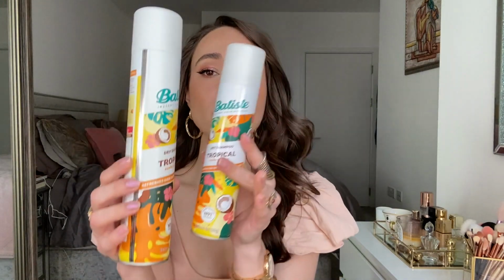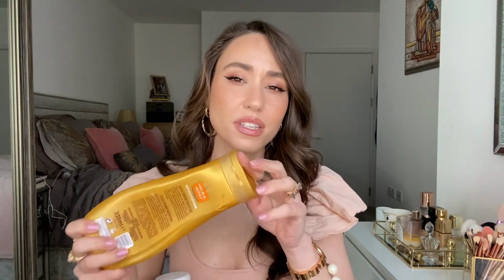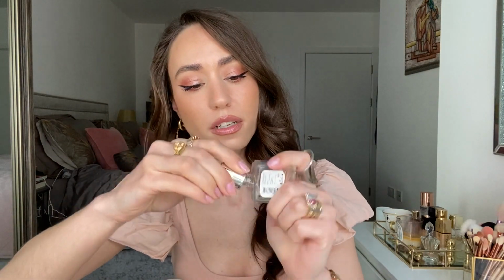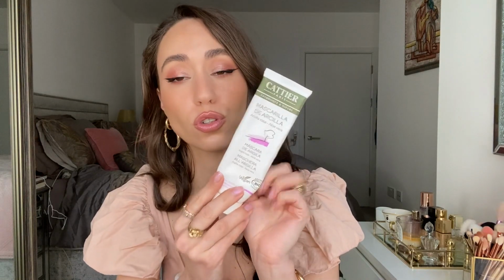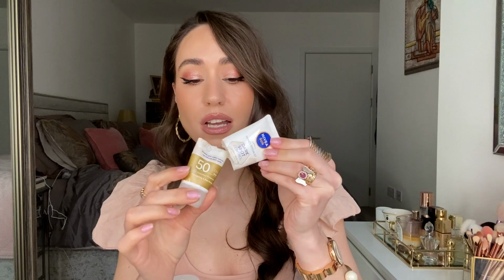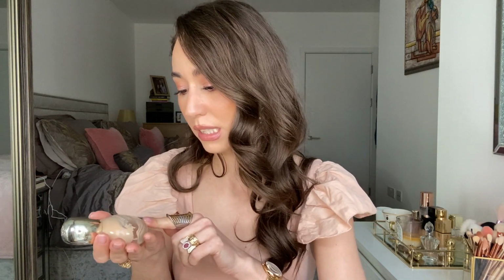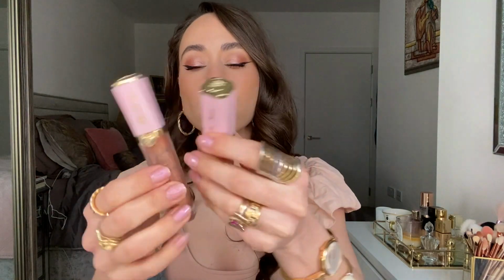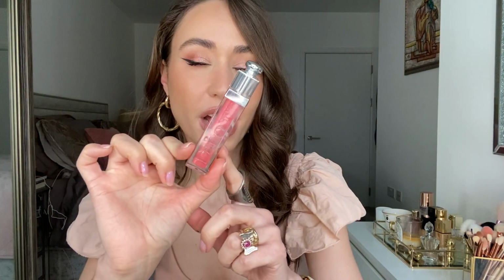Empties April 2023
Beauty Empties April 2023

Join me in this Beaty empties video where I will go through a bunch of the products I recently finished up. I will give you a mini review of the products and let you know whether I recommend and if would repurchase again.

Time Stamps

- 00:00 Intro
- 01:17 Hair care products
- 05:24 Body care products
- 09:19  Face cleansing products
- 11:22 Toners and face masks
- 14:40 Serums
- 17:27 SPF
- 20:07 Maquillaje

- Sephora Strengthening Hair Serum
- Kérastase Resistance Serum Therapist
- Natural Honey Lotion corporal con aceite de Argan
- Vitamin E Oat Body Lotion
- Eucerin Urea Repair Plus Foot Cream
- Vichy Waterproof Makeup Remover
- Vichy Eau Thermal
- Cattier Paris Mascarilla de Arcilla Rosada
- The Ordinary 2% Salicylic Acid
- Olay Total Effects 7 in One Instant Smoothing Serum
- Guerlain L’essential Natural Glow 16h Wear N20
- L’oreal Paris Superliner Perfect Slim Liquid Smudge-proof Eyeliner
- Collection Extream Felt Tip 24h liner
- Too Faced Lip Gloss (discontinued the ones mentioned in this video)

More videos you may like to watch

I am by no means a skin care expert or dermatologist. All of the information I share is based on my own research and experience, therefore, my advice should not replace the advice of a proper expert, especially if you have a particular skin concern.

A little about my self. I am a normal person just like you with a regular full time job, but I have for the past years realised I have this great passion for all things beauty so I decided to create this Chanel to be able to talk to you about these things and help you navigate the beauty world with ease. I am also a wife and I love co0cking and eating good food.